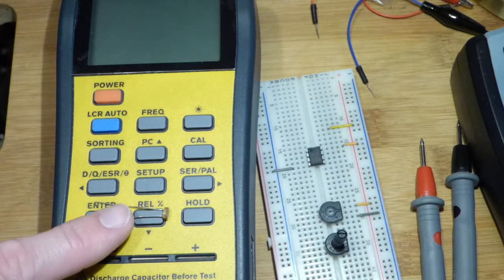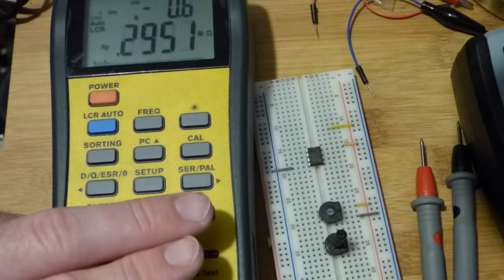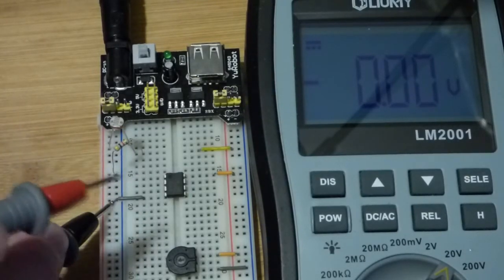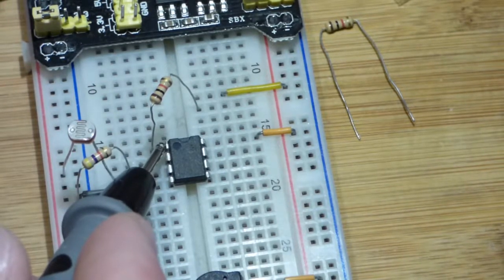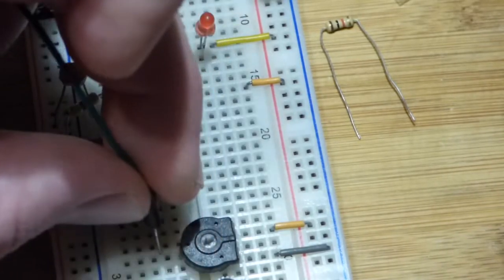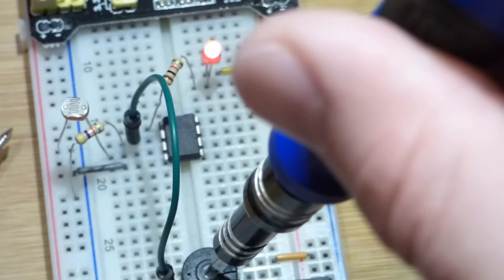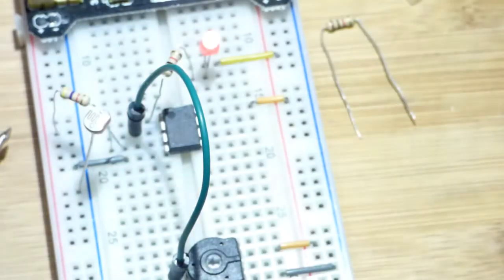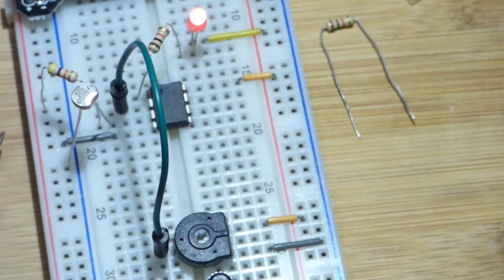Step by step build of light dependent resistor LDR controlled LM393 comparator LED on off circuit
Step by step build of a circuit where a light dependent resistor LDR (photoresistor) used to control whether LM393 comparator is on or off and thus lighting the LED. The output of the comparator drops to ground when the non inverting input pin is of lower voltage than the inverting input pin. I have the other end of the load (LED with protected resistor, connected to the positive rail, so that the LED will conduct when the 393 output is low, and the LED will turn on.